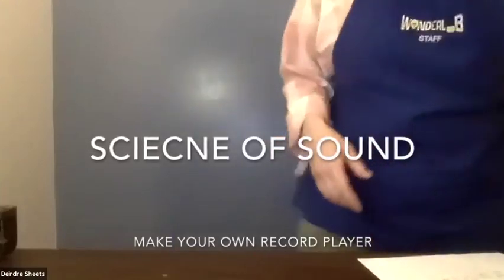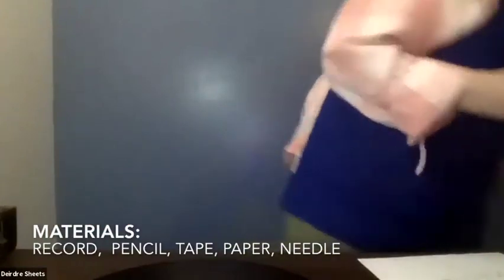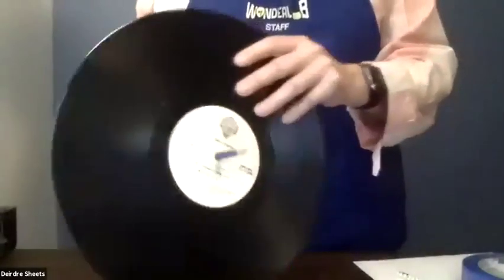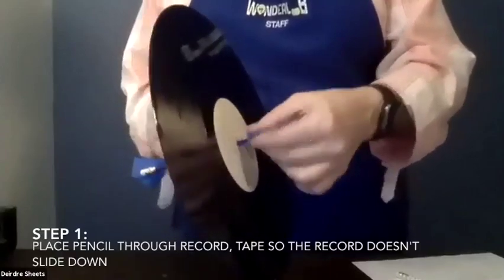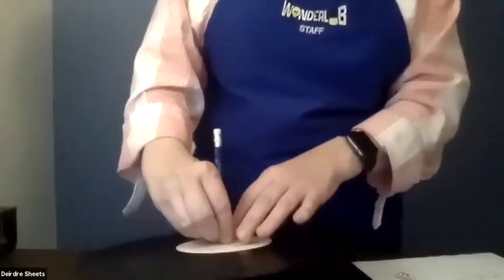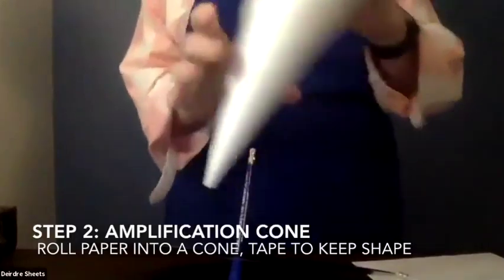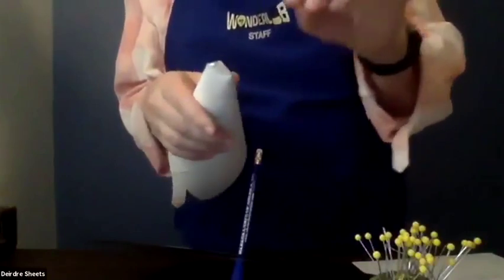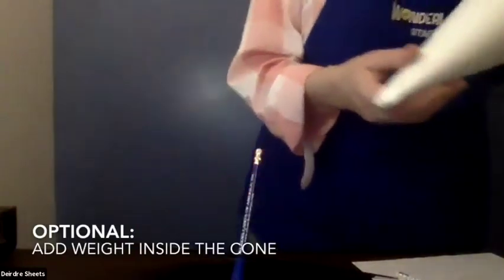Experiment: Science of Sound Homemade Record Player